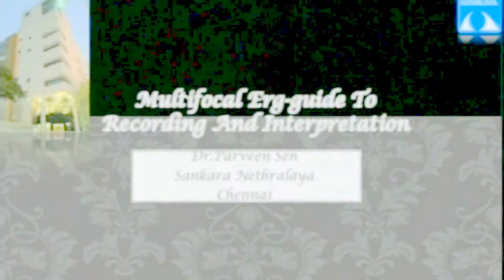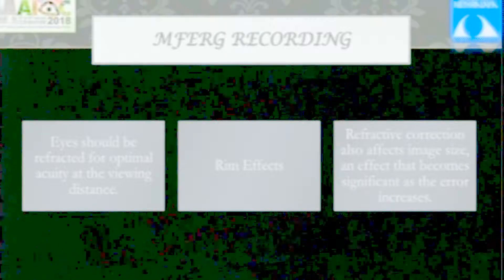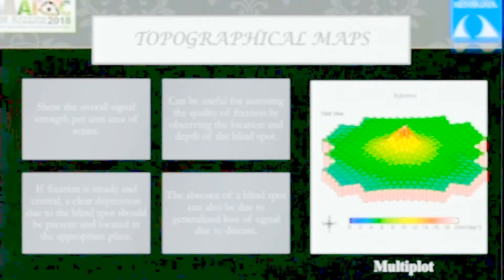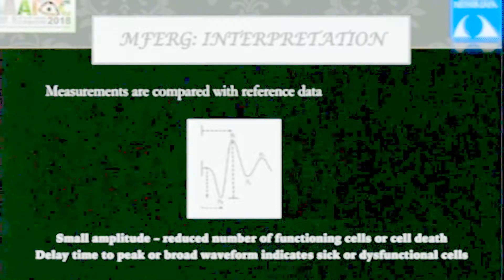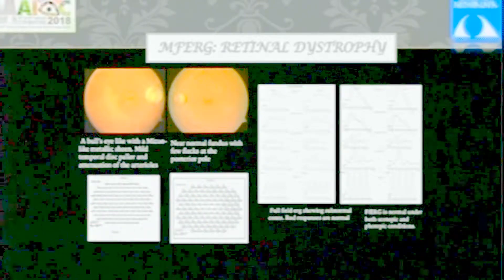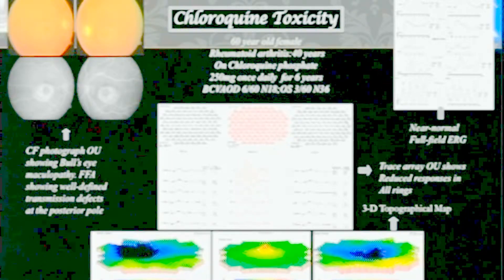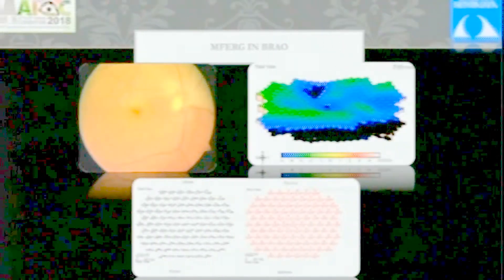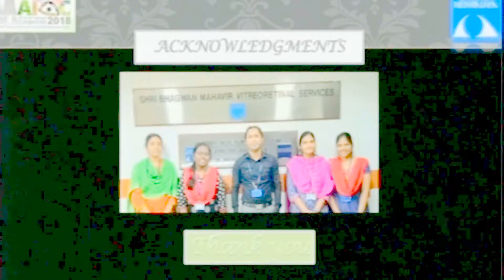AIOC2018 - IC507 - Topic - Multifocal ERG - Dr.Parveen Sen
Introduction - Prof.Goyal J L
Flash and Pattern VEP - Dr.Amit Kumar Chawla
Flash and Pattern ERG, Photopic negative response - Prof.Goyal J L
Rod and cone ERG (30HZ flicker), Oscillatory potential - Dr.Richa Agarwal
Multifocal ERG - Dr.Parveen Sen